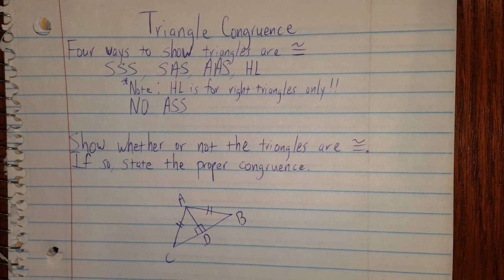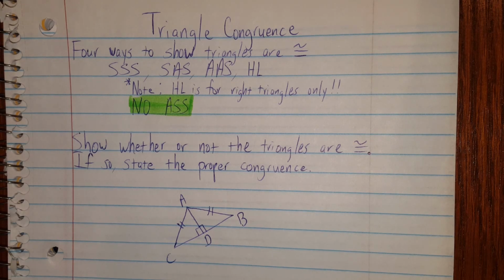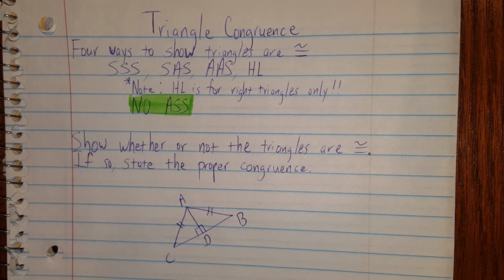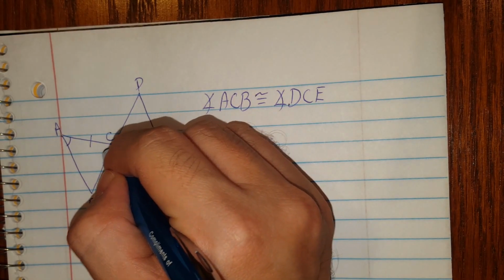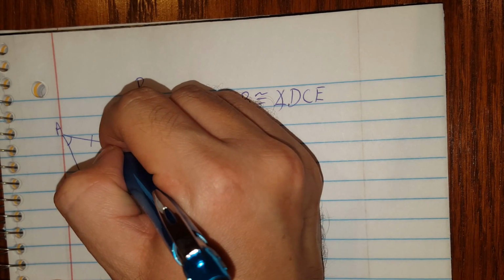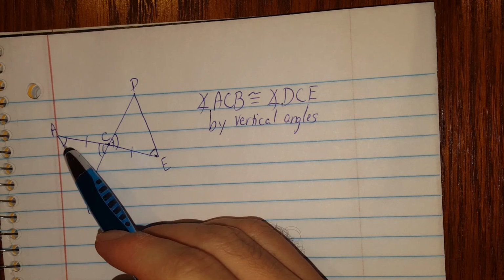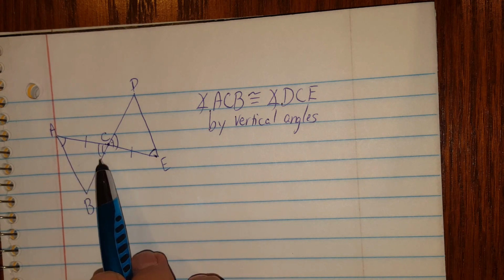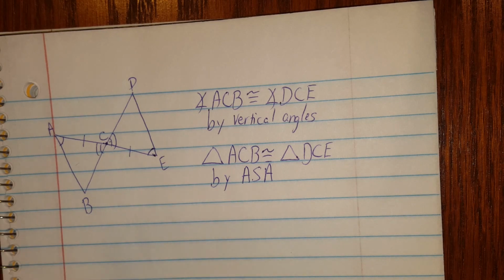Triangle Congruence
How to show two triangles are congruent based on given information.